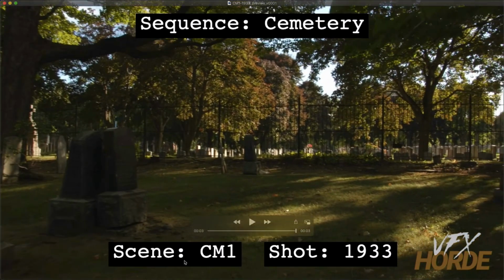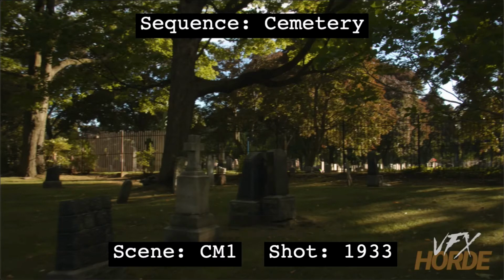CM1-1933_DMP Shot Brief